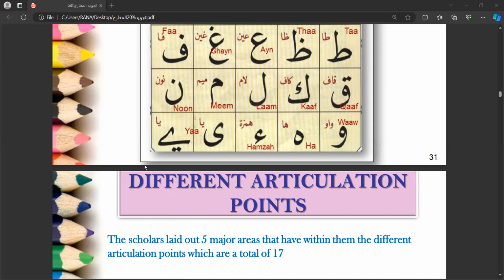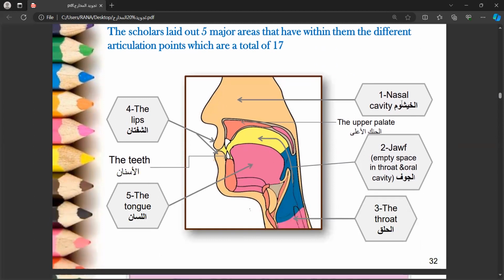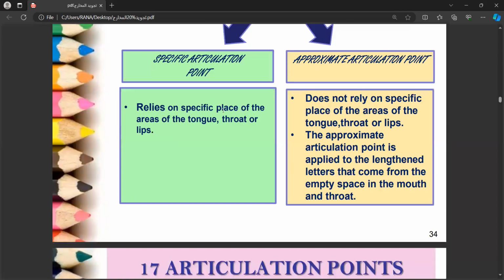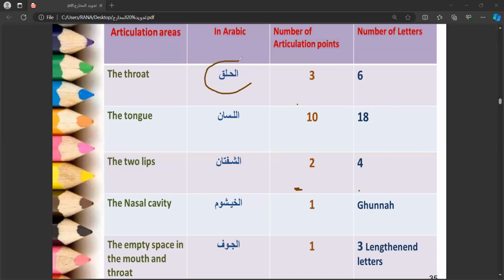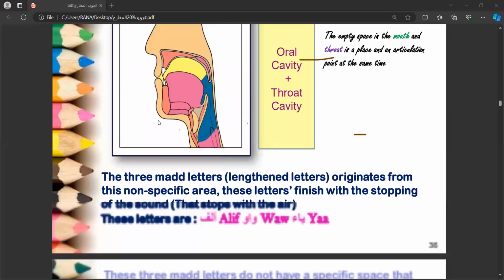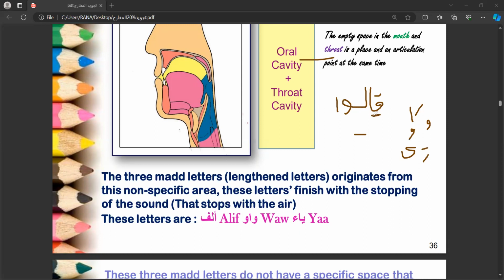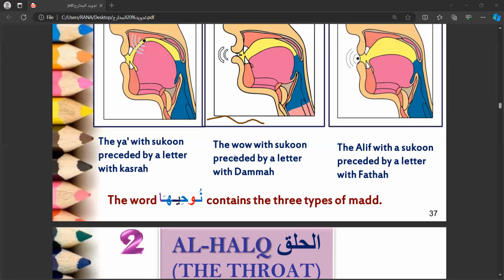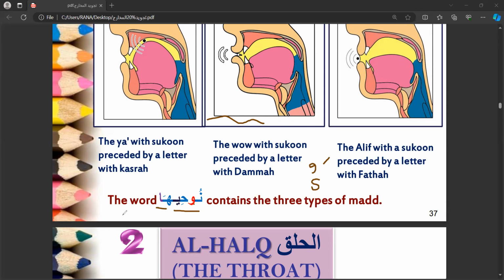Articulation points of the Arabic letters